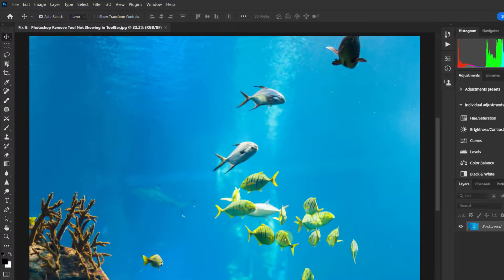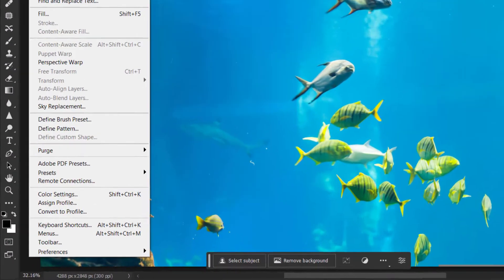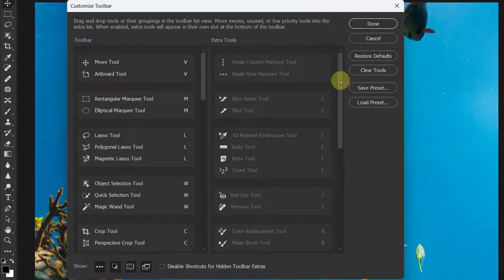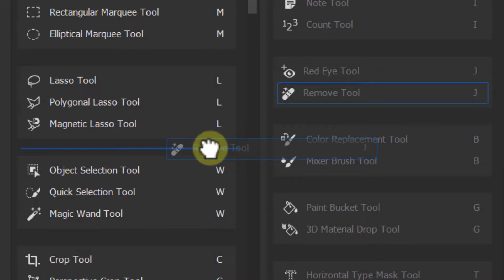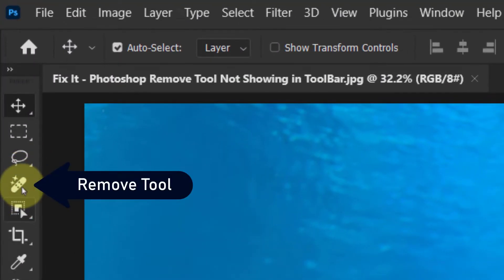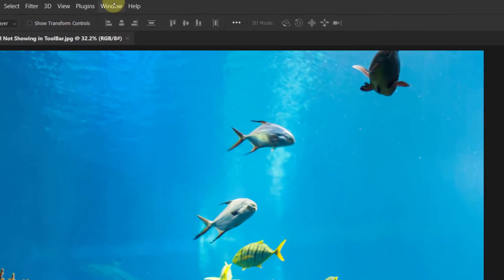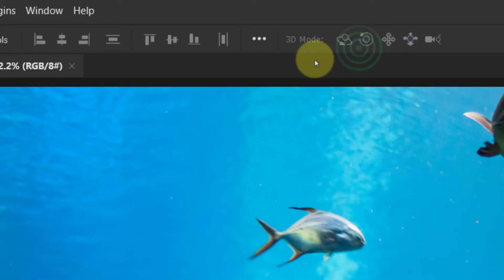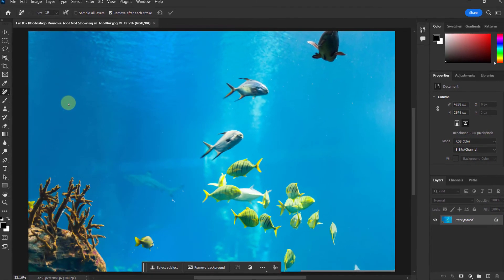How to FIX Photoshop REMOVE TOOL Not Showing in Toolbar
Use Photoshop 24.5 or Latest Version.
How to Fix It if Photoshop REMOVE TOOL Not Showing in Toolbar